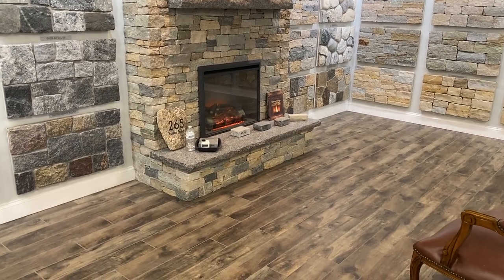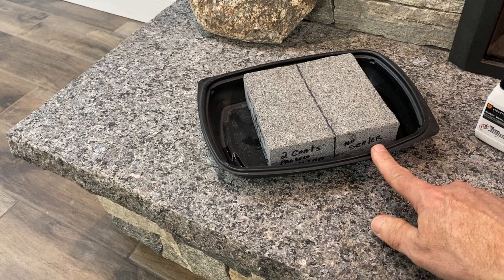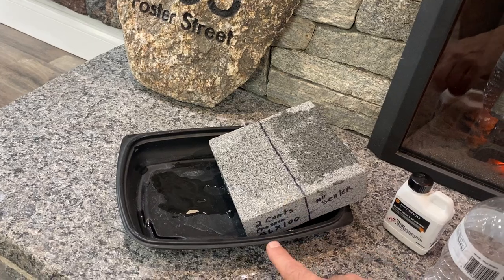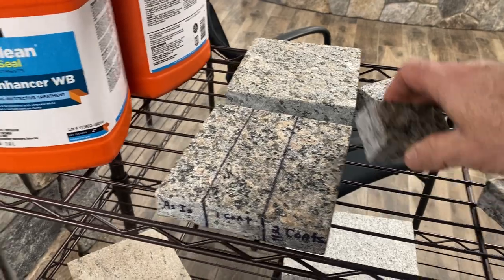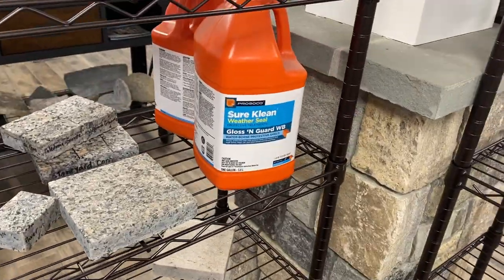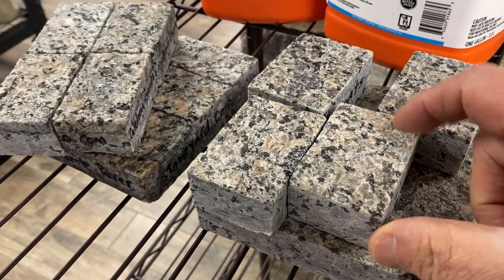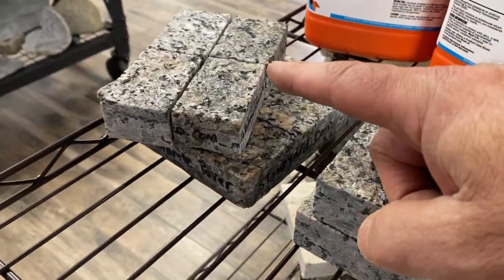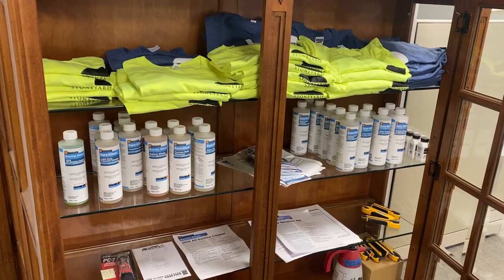Boost the Beauty of Your Stone with Prosoco Color Enhancer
Looking to make your stone look better than ever? Check out Prosoco Color Enhancer! This natural stone sealer can help to boost the beauty of your stone, Water repellent for easy cleaning, Non-toxic and safe for use in all types of stones.

In this video, I'll show you how to apply Prosoco Color Enhancer to your stone and help to make it look its best! This sealer is easy to use and can help to boost the beauty of your stone! Plus, it's water repellent for easy cleaning. So why wait? Apply Prosoco Color Enhancer today and see the beautiful results for yourself!
How to protect the surface of natural stone hearths, mantels, caps, pavers or steps with a textured or smooth finish.

Use a stone seller to repel water, enhance stone color, and/or add gloss to the stone surface.

Prosoco Stone Sealer SLX100, Color Enhance WB, Gloss N Guard.

David Croteau explains and shows the different uses and applications for each of these products.